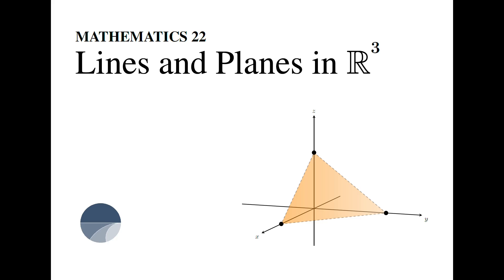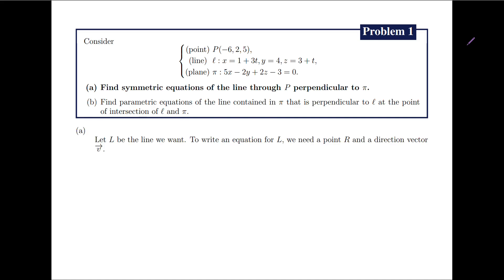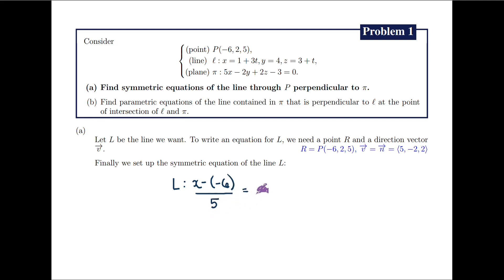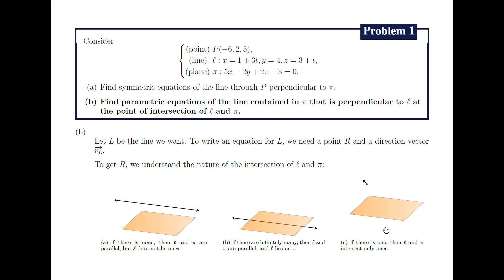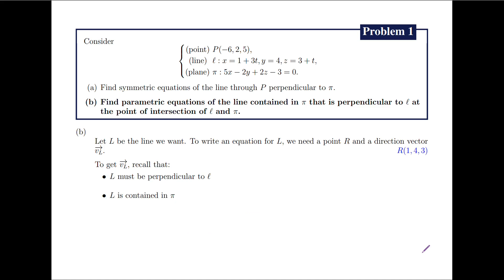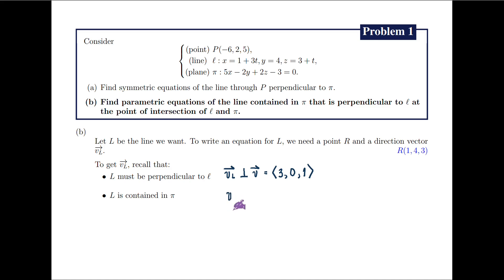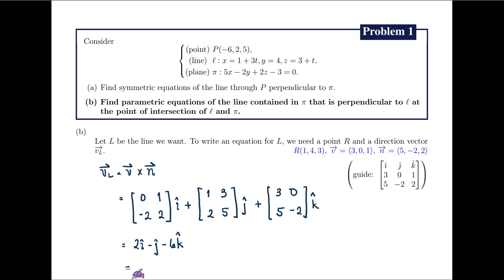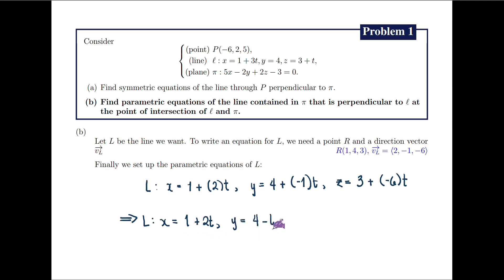[Math 22] Disc 23 Lines and Planes (Part 1 of 2)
Discussion 23
Lines and planes in the three-dimensional space